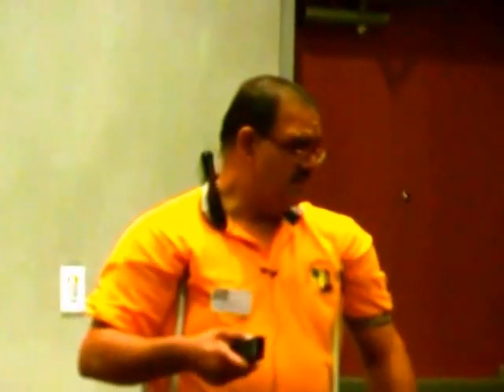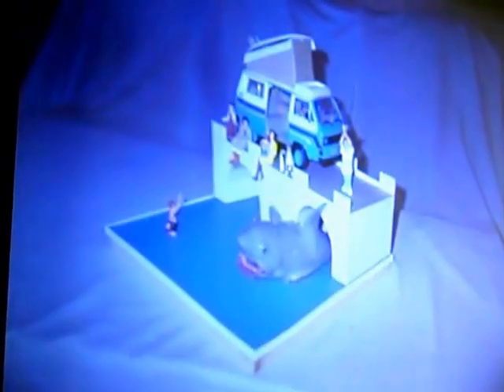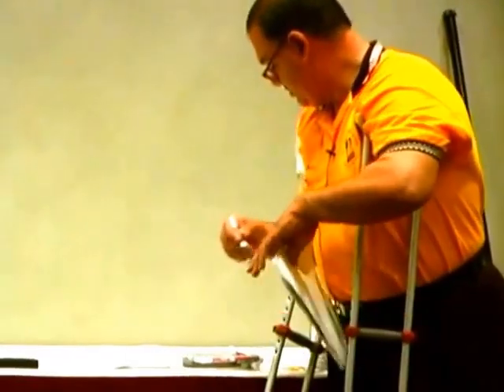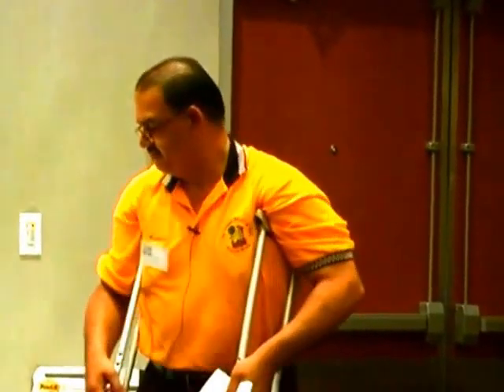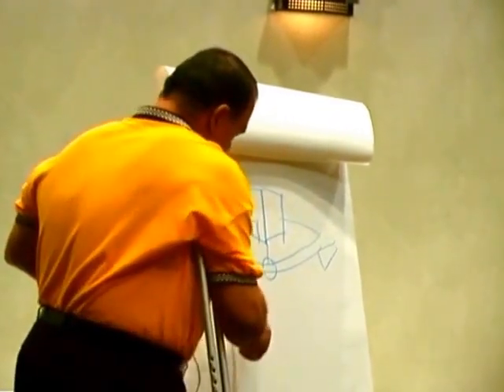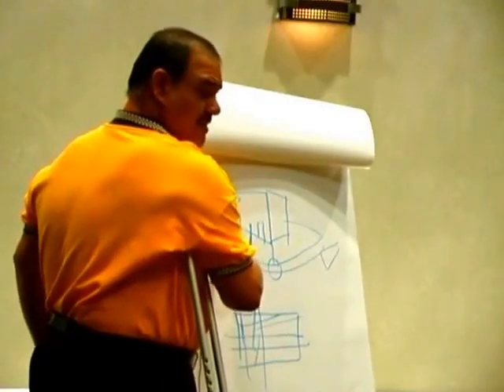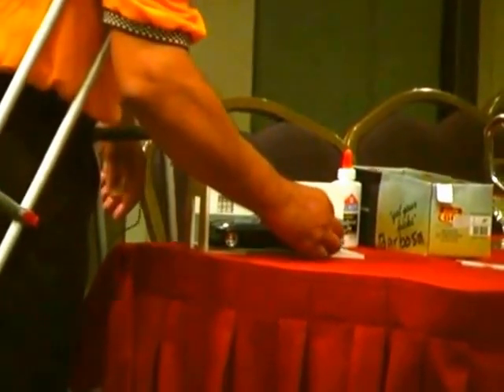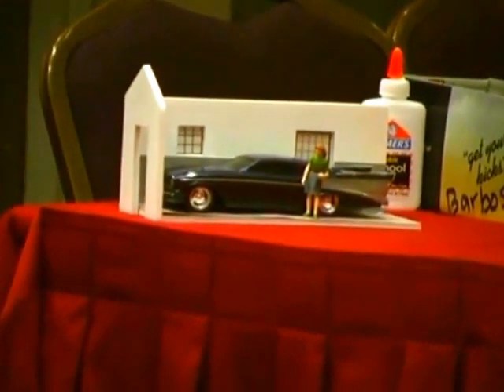Diorama Construction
by Miguel Barbosa. Miguel travels to each GSL from Puerto Rico and has won many top awards.